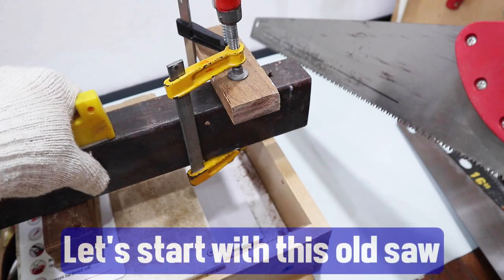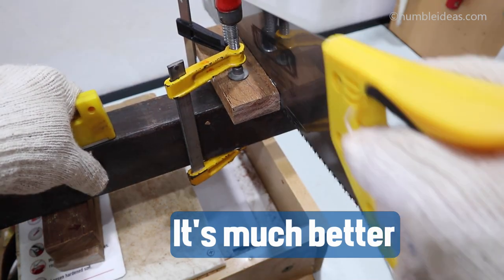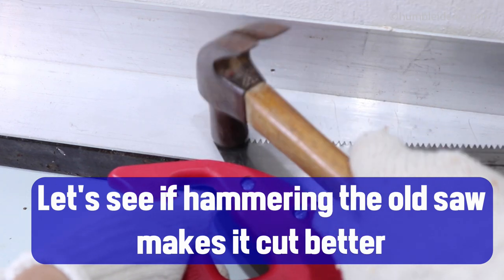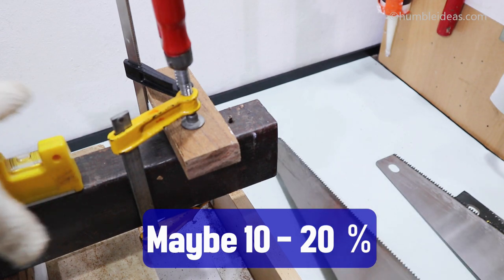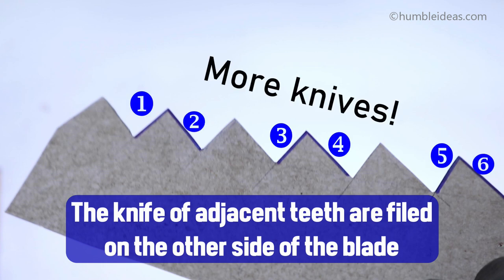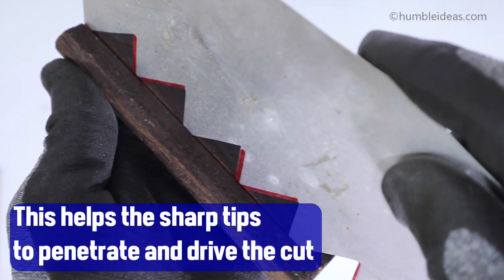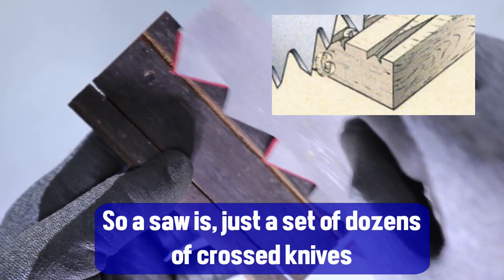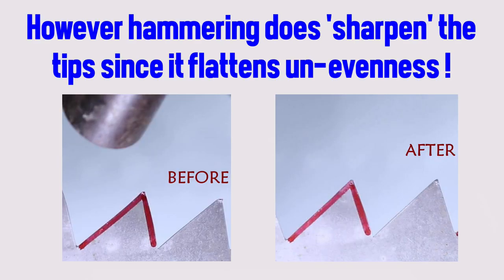How to 'Sharpen' Handsaw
This video explores an unconventional method of 'sharpening' handsaws in an entertaining way.